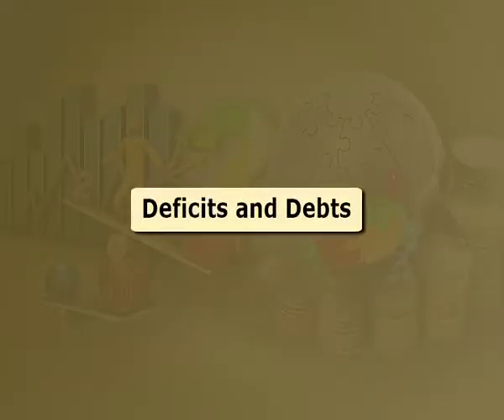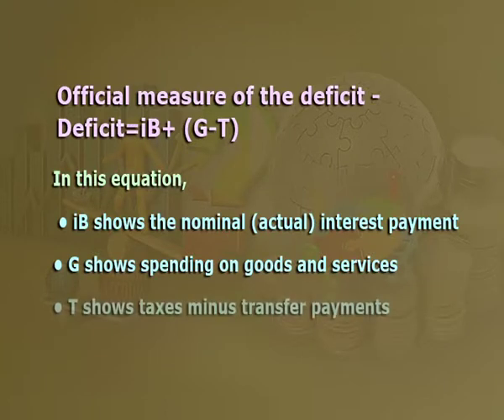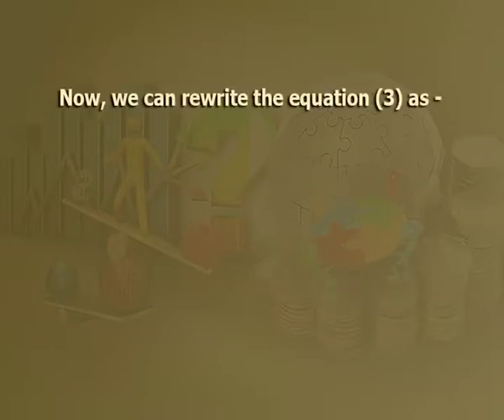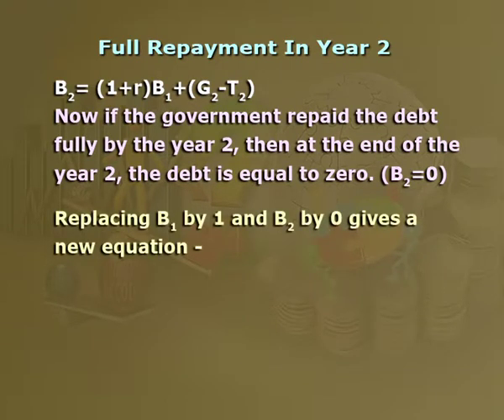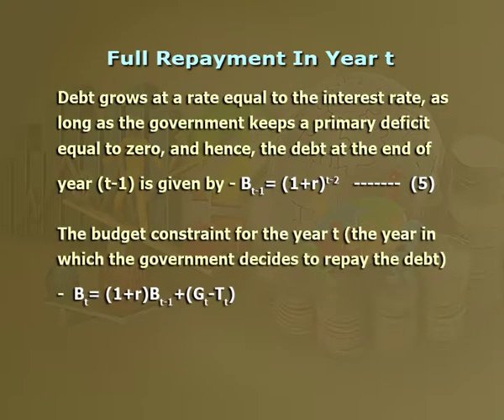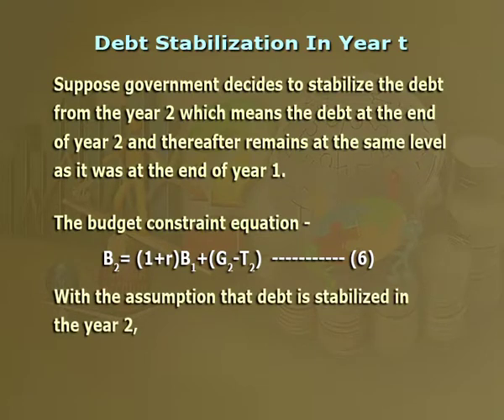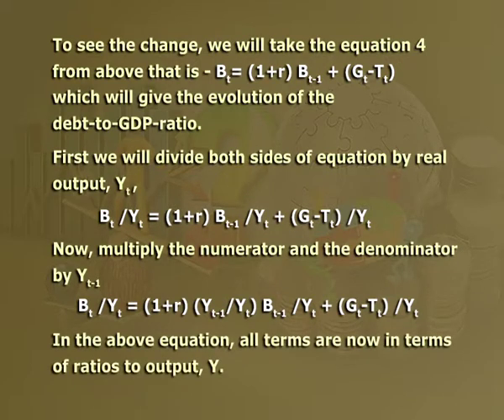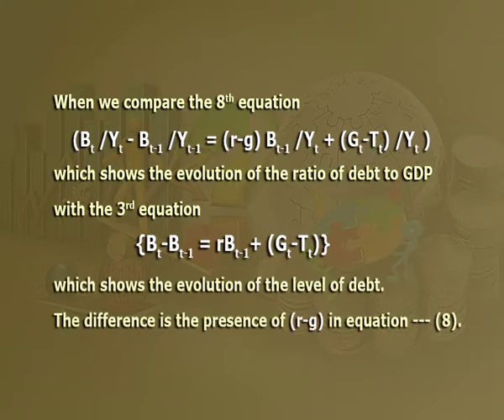Govt. Budget Constraint